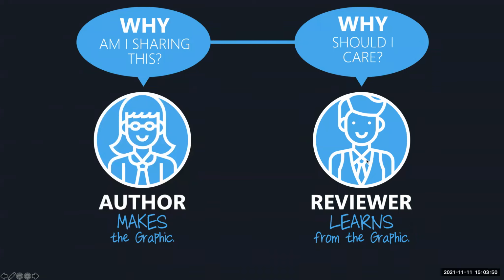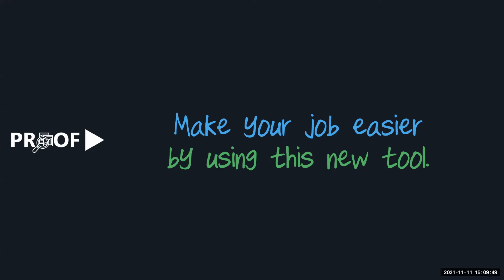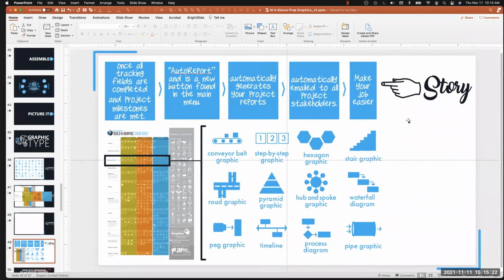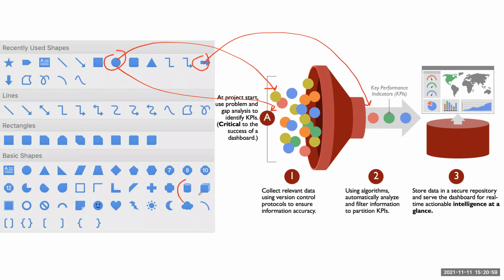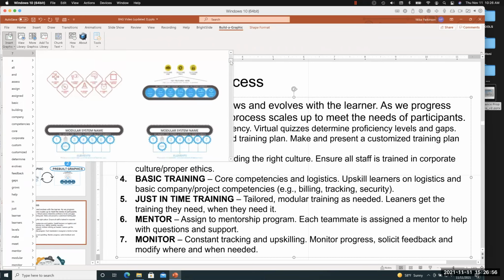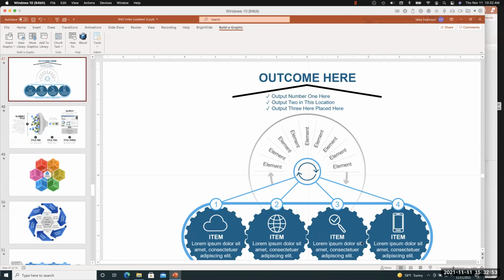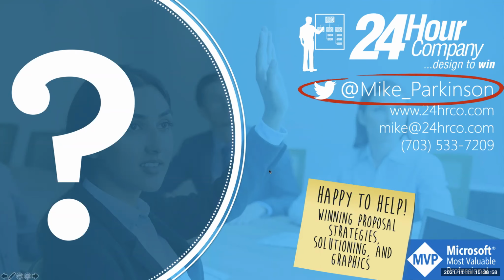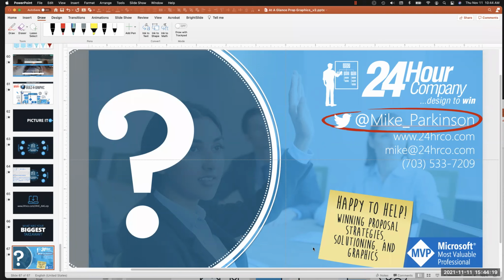At a glance Proposal Graphics with Mike Parkinson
Mike is (Microsoft MVP and APMP Fellow) is an internationally recognized Visual Communication and Presentation Expert and award-winning author of (“Billion Dollar Graphics” and “A Trainer's Guide to PowerPoint: Best Practices for Master Presenters.”). He owns Billion Dollar Graphics and is a partner at 24 Hour Company, a premier creative services firm. Mike has spearheaded multi-billion-dollar projects and helped Fortune 500 companies and international learning institutions win billions of dollars.

About the topic :
"We live in, at a glance, society. We see proof everywhere we look: social media, advertising, books, television, email, in signs, software and websites. Evaluators and decision makers no longer expect information to be succinct and clear—they REQUIRE it. If we fail to embrace at a glance communication, we will lose more. This innovative, high-energy webinar shows you the latest trends and how to turn

- Quickly create at-a-glance proposal graphics
- Get better results from your proposals
- Learn to use infographics & other graphic techniques in business proposals
- Profit from our proven method for creating attention grabbing proposal graphics.
- Free at last! No more spending hours on proposal graphics.
- You'll learn how to create professional, compelling graphics that win sales.
- It's free and it will change the way you sell forever.

1. Watch all our previous and register for upcoming webinars
2. Listen to Scribble Talk Stories, Teaching and Talent episodes
 Also available in Apple podcasts, Spotify, Stitcher, Google Podcast
3. Become a Scribble member and access 250+ hours of business winning resources

Unlock Baachu Academy, your powerhouse of potential. Dive into 300+ hours of immersive learning, featuring bid and proposal tools, templates, concise courses, action plans, kick-start workshops, and sought-after AI training programs.

Upgrade your bidding and proposal skills with AI-powered techniques and tools.